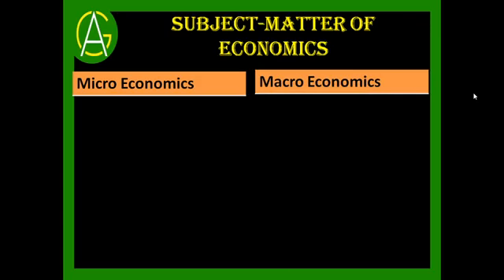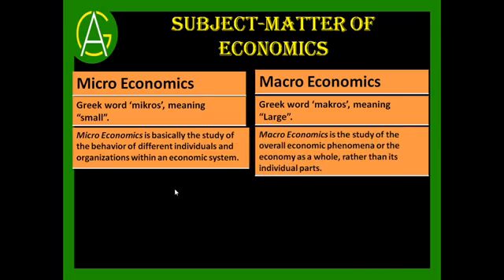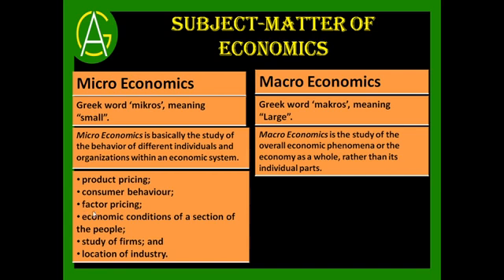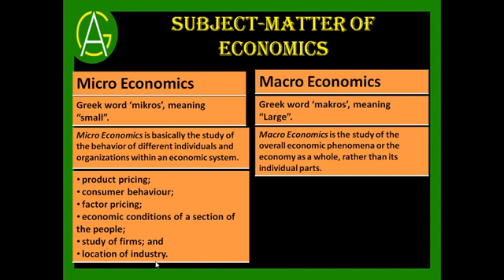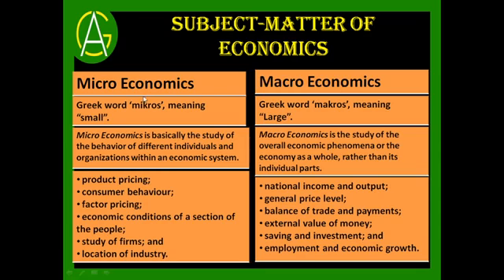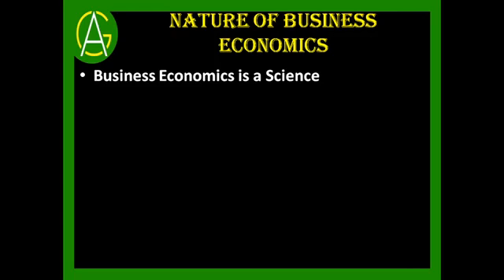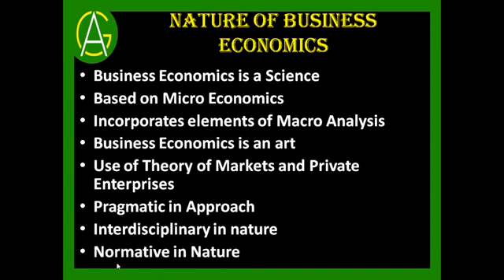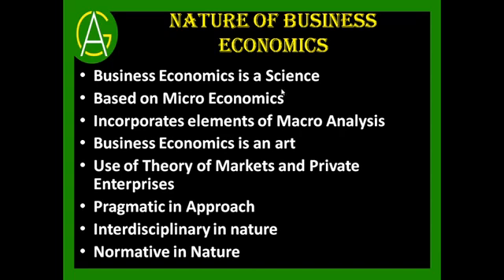Business Economics Ch 1 Unit 1 Part 2